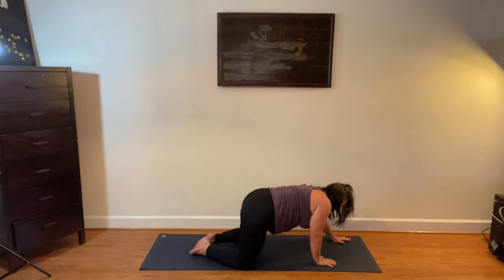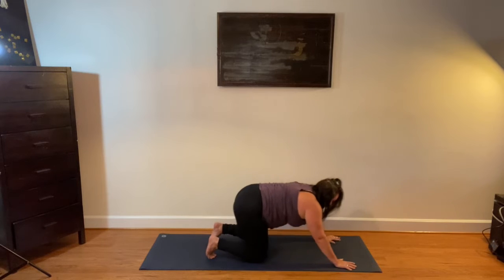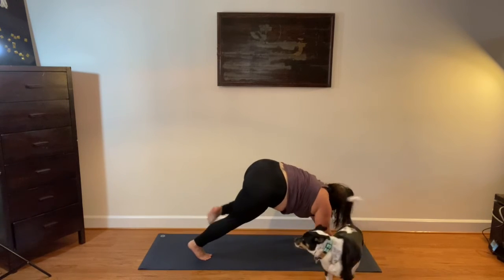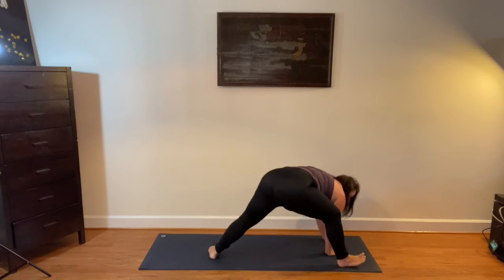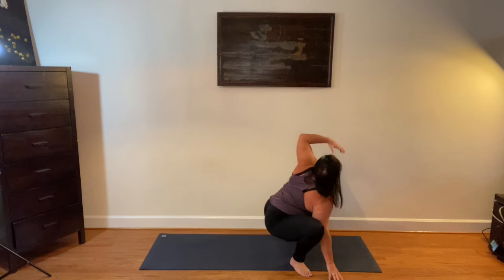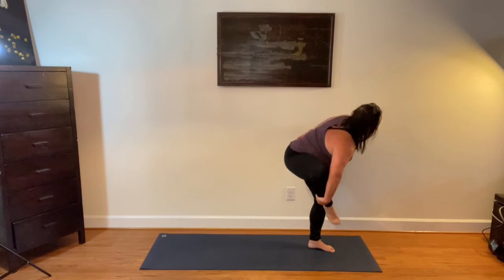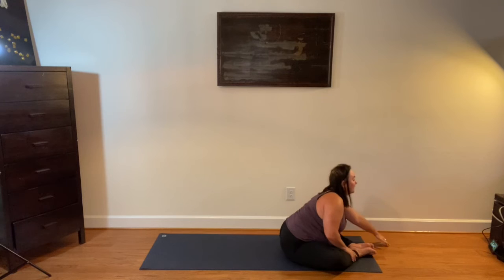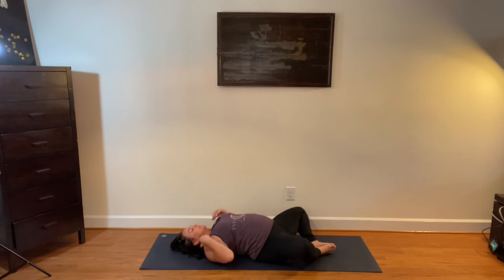August Yoga Day 12 | 20 Minute Dynamic Hip Yoga | EveryBody Yoga with Megan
A strap will be helpful as we dive right in to dynamic hip opening.